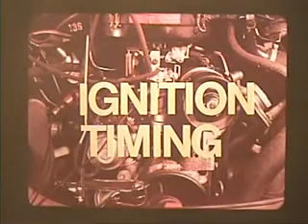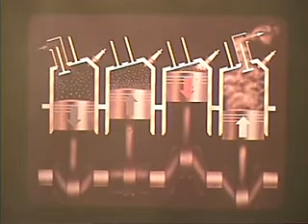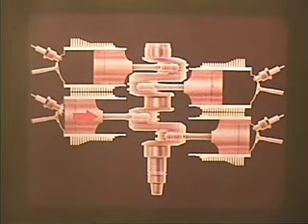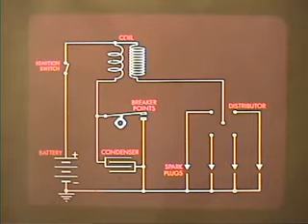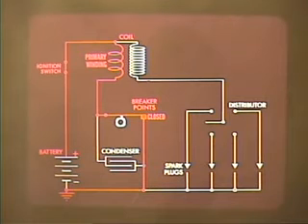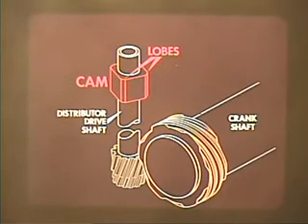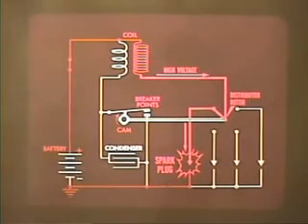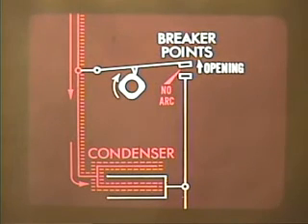ignition timing (1)